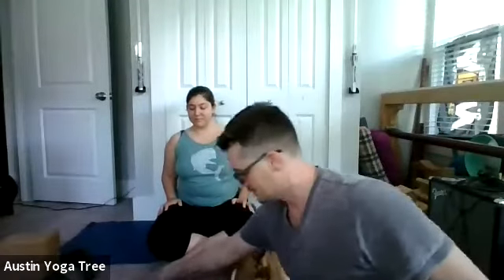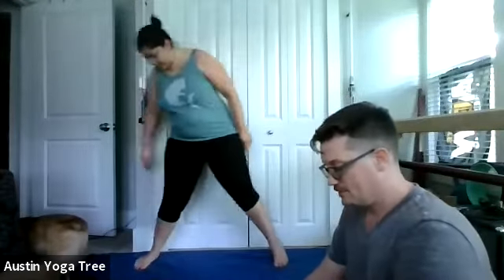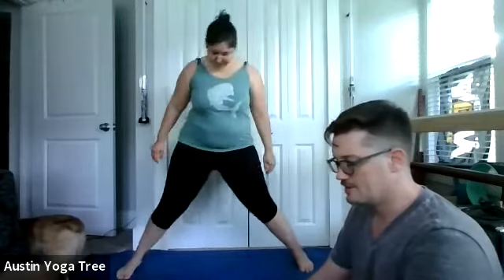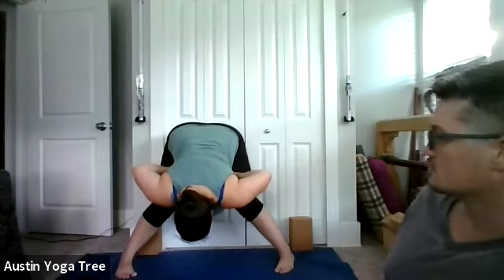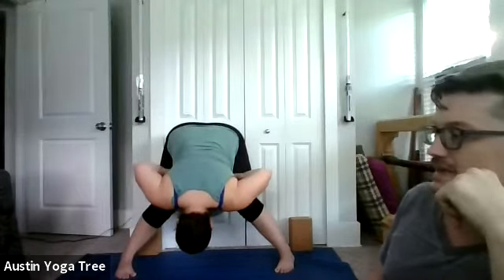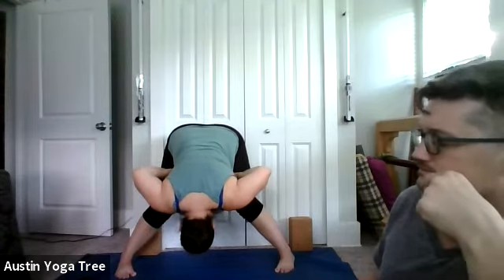Hatha Yoga w/ Dustin Turner - August 25, 2020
If you are not a member and can afford it, please donate to support our teachers

Namaste.